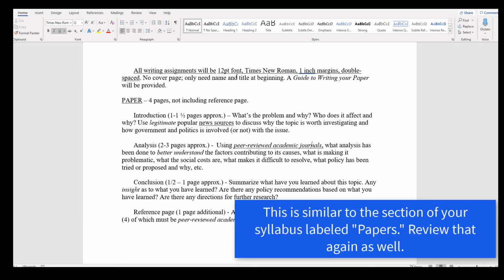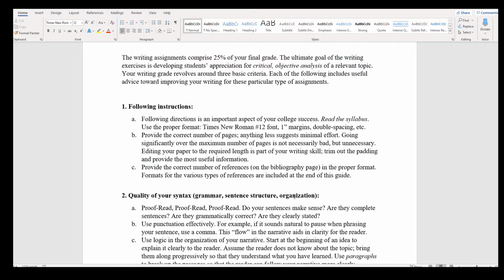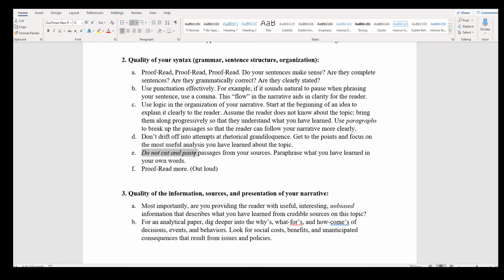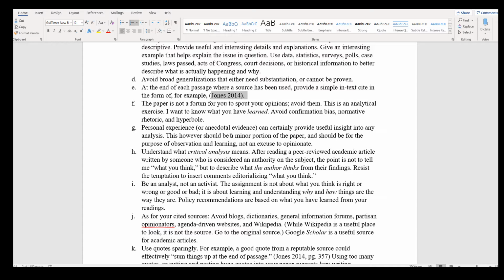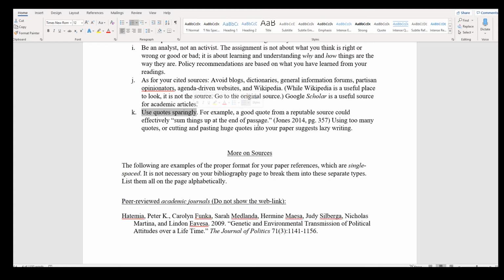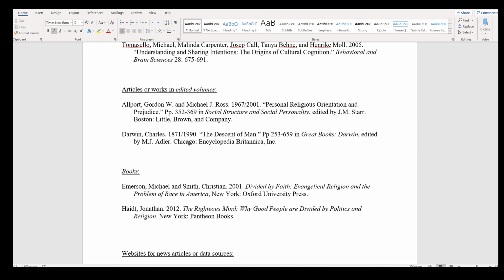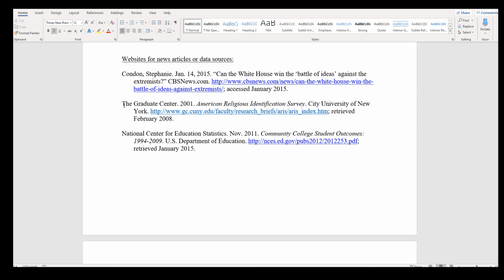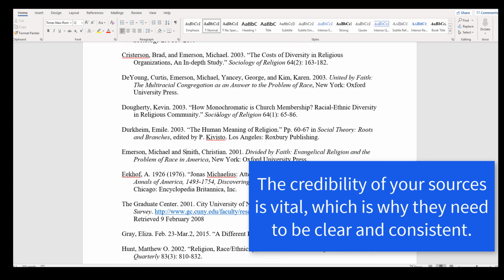About the paper Fall20